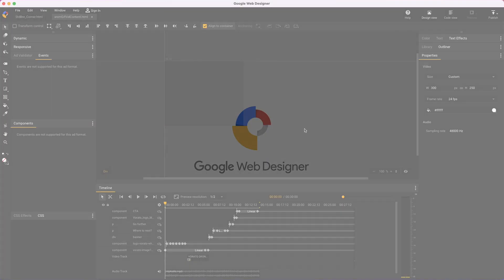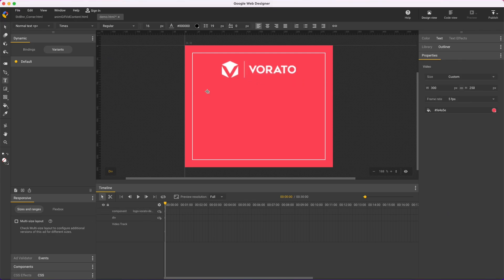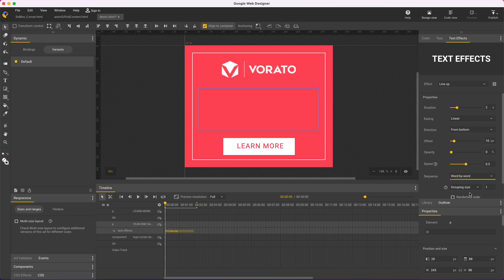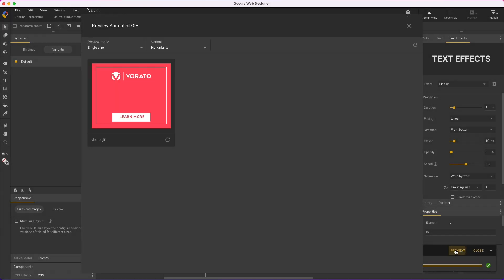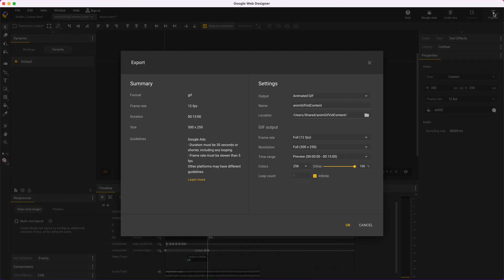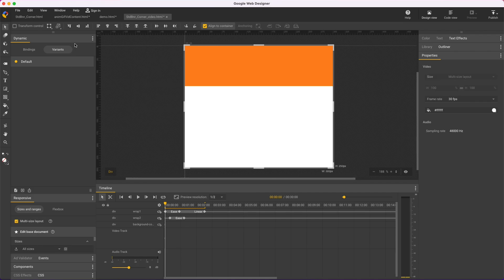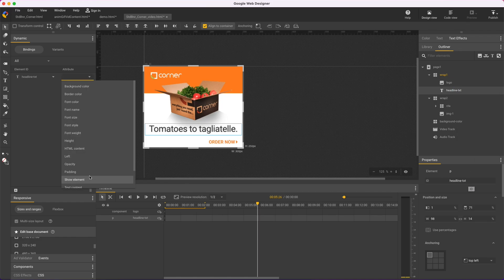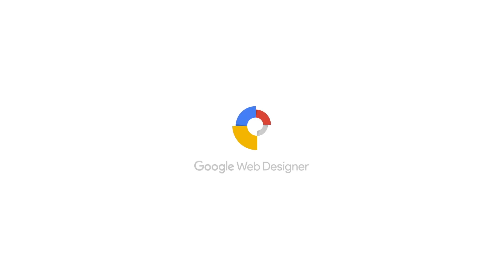Animated GIF Overview - Google Web Designer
In this video, Google Web Designer creative specialist Kent walks you though how to create Animated GIFs in Google Web Designer. Learn how to use HTML5 content, CSS animation, and video editing tools to build an ad that you can export as an animated GIF.

00:00 Intro
00:50 Animated GIF Tips for Google Ads
3:10 Compressing & Optimizing
4:00 Creating Gifs from Video Files
4:20 Changing Frame Rates
5:00 Creating Gifs from Banner Ads
5:40 Responsive (Multi size) Animated GIFs
6:40 Dynamic (Variants) Animated GIFs